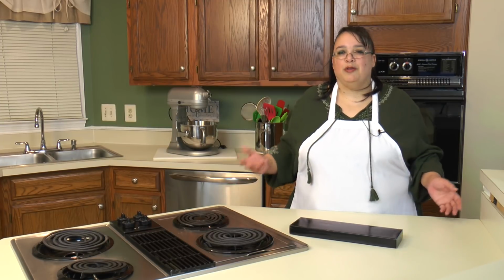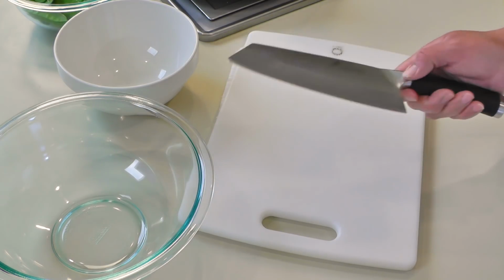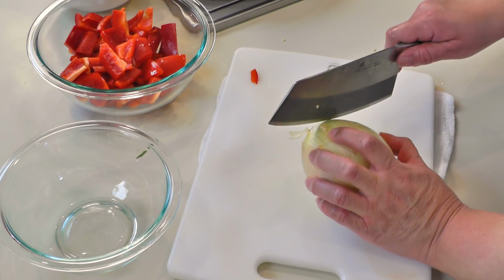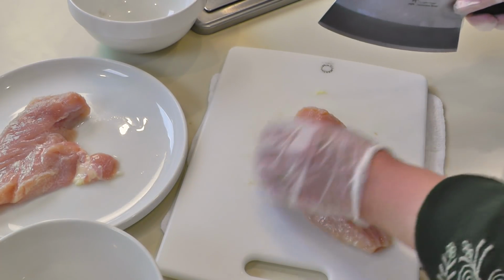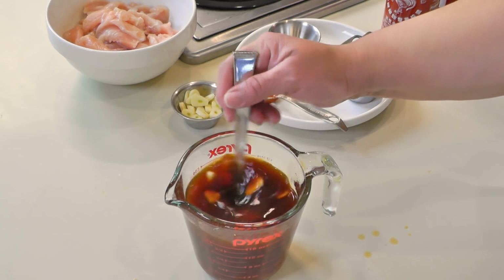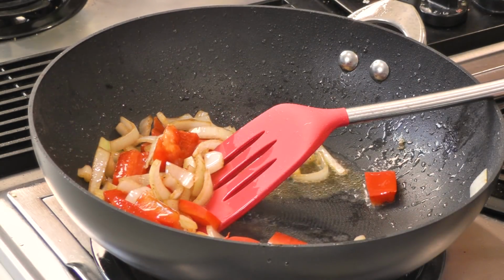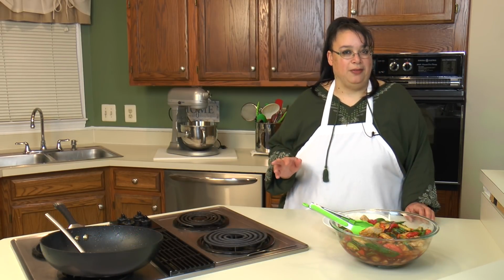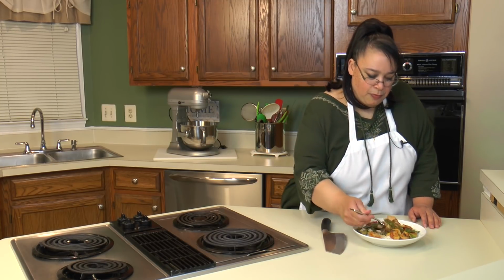Quick Chicken Stir Fry ~ Zhen Vegetable Knife VG-10 Japanese Stainless Steel ~ Amy Learns to Cook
Join Amy as she makes a Quick Chicken Stir Fry. We are using the Zhen Vegetable Knife that made quick work of chopping the vegetables: Onion, garlic, red bell pepper, zucchini, snow peas, and water chestnuts.  The knife is VG-10 Japanese stainless steel. This stir fry can be served over hot steamed rice or noodles. We also made a stir fry sauce that was tangy and delicious! This is a great weeknight dinner that is a large enough recipe for lots of leftovers. It is also great as a freezer meal or to take for lunch.

Zhen Vegetable Knife VG-10 Japanese 3 layer forged high carbon stainless steel 7 inch: